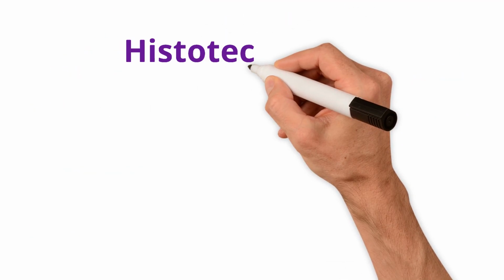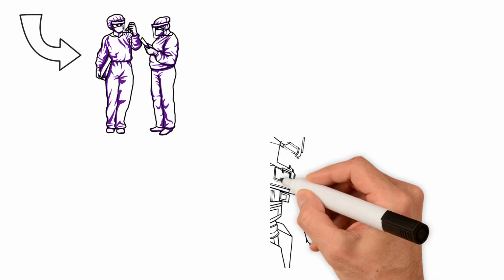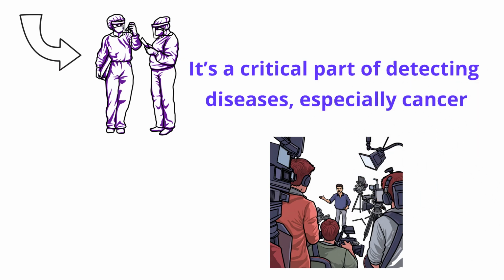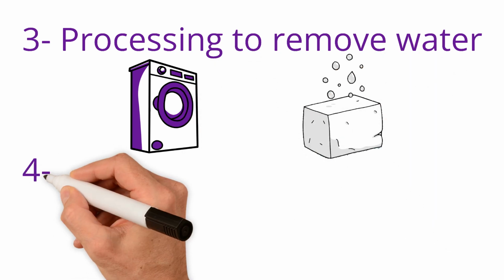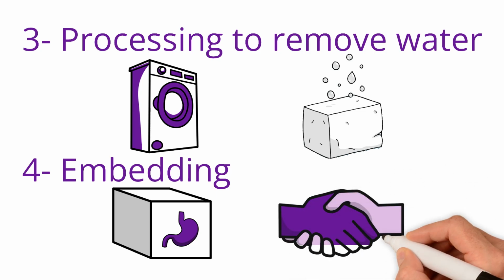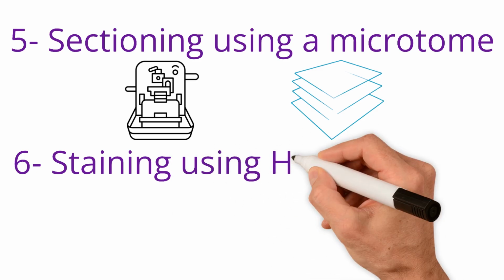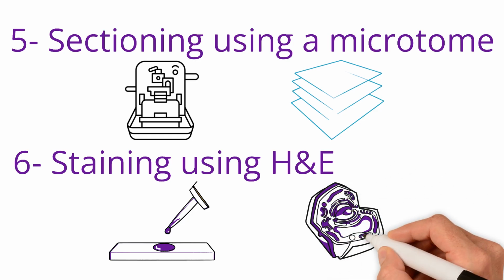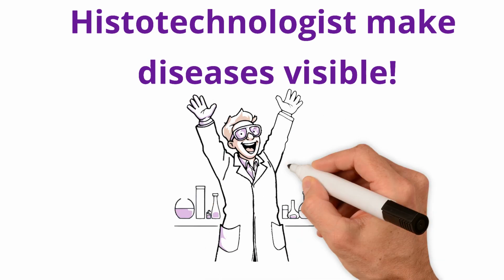What is Histotechnology? (Histology)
Here is a brief explanation about What is Histotechnology and its purpose!